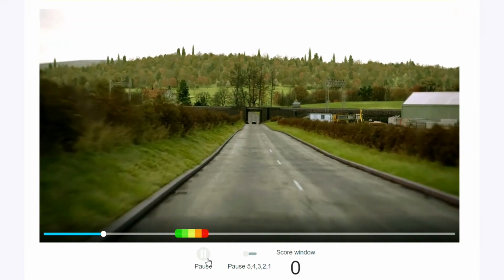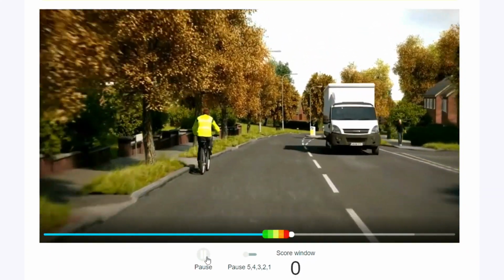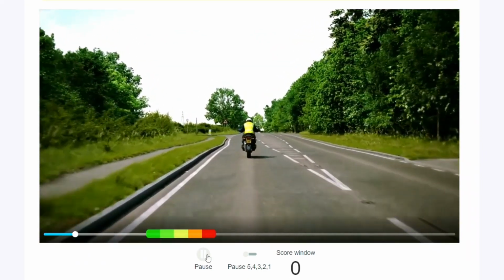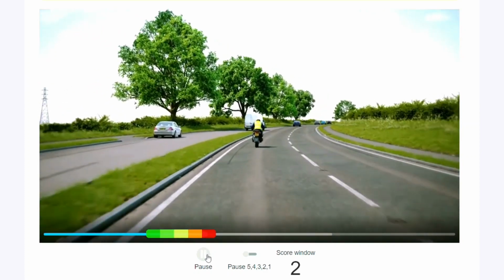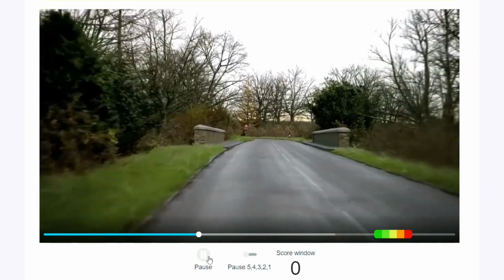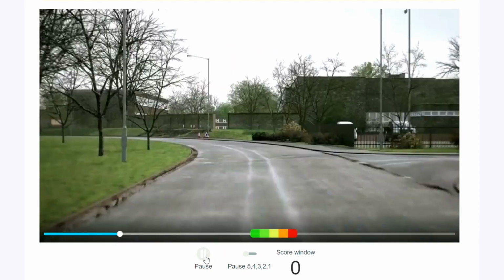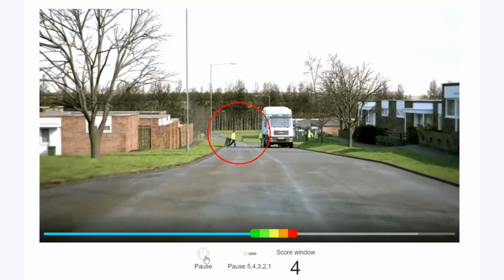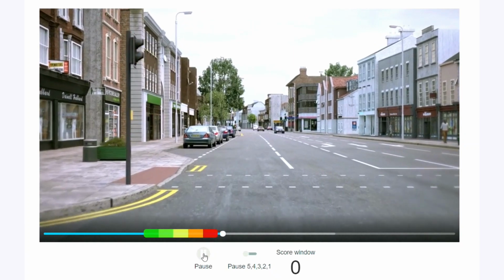DVSA Hazard Perception Practice for Uk Licence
Get yourself ready for dvsa hazard perception test in uk

Animation videos for cars bus bike truck

Uk full licence

wingsongear